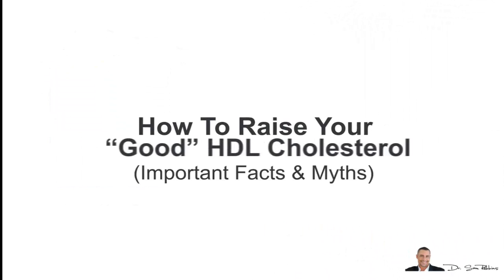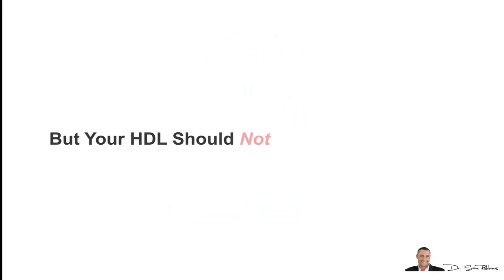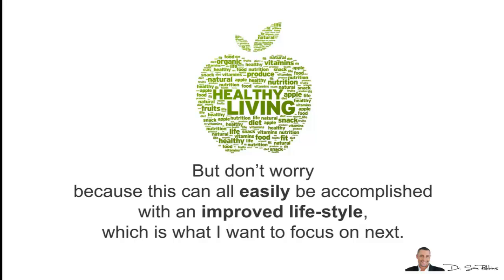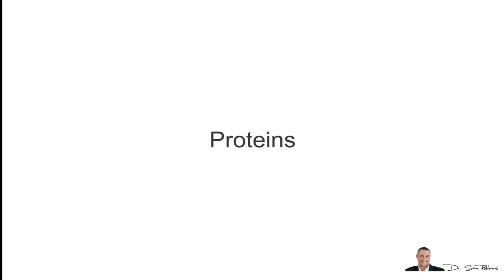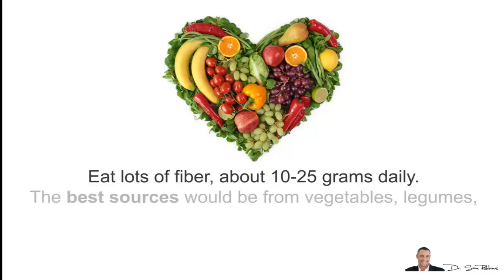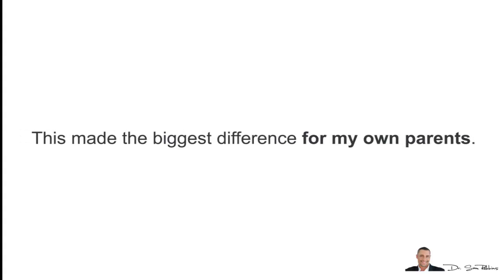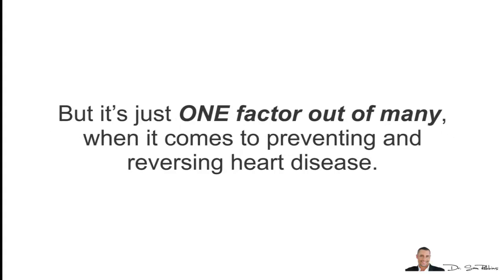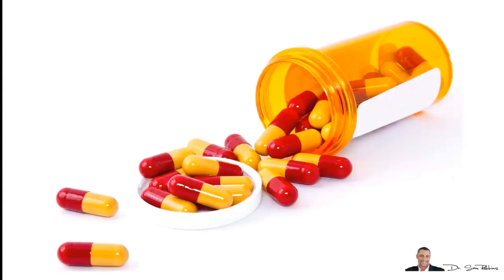How to Raise Good Cholesterol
How to Raise Good Cholesterol Levels It’s always a good idea to keep your total cholesterol lower ... even more information available through the link above ...